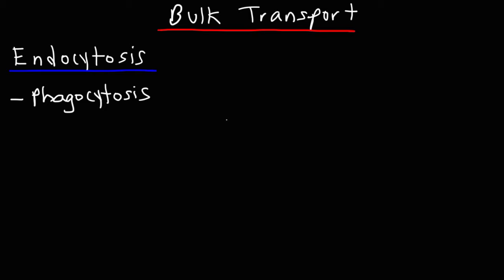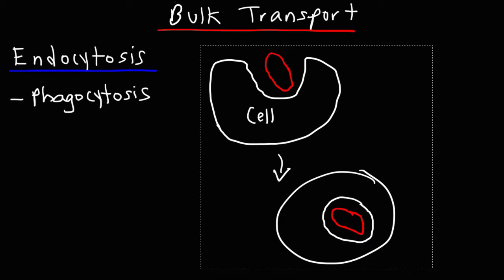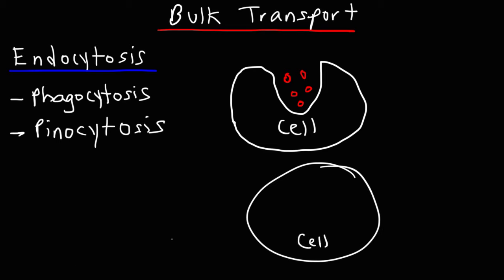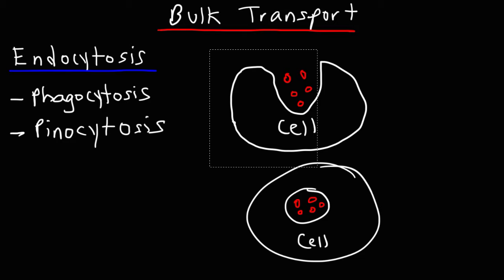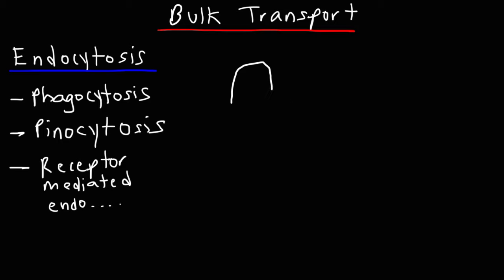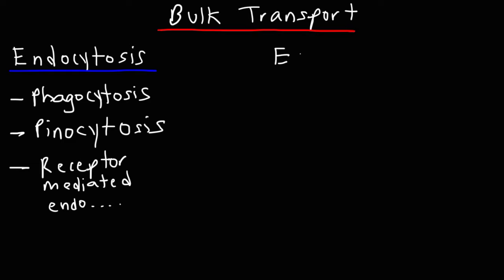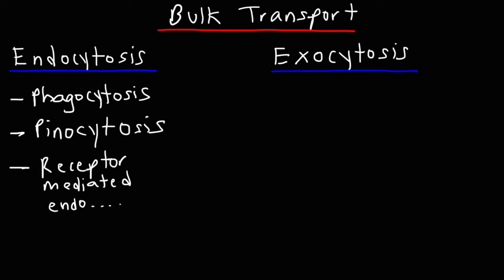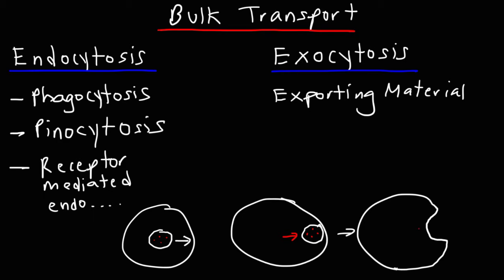Cell Transport - Endocytosis, Exocytosis, Phagocytosis, and Pinocytosis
This Biology video tutorial provides a basic introduction into cell transport.  It explains the difference between endocytosis and exocytosis.  Endocytosis is the process by which cells take in material - this includes phagocytosis, pinocytosis, and receptor mediated endocytosis.  Exocytosis is the process by which cells export material outside of themselves.